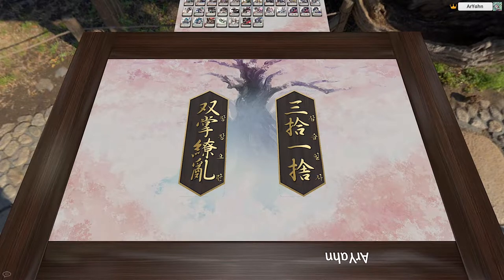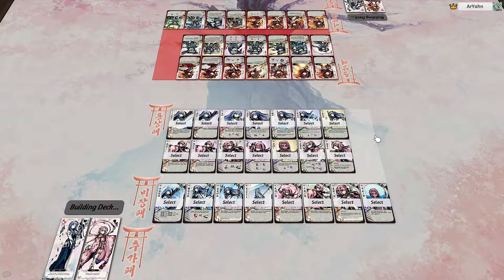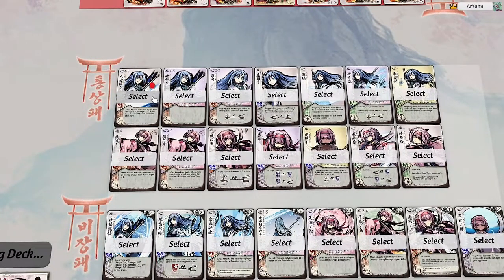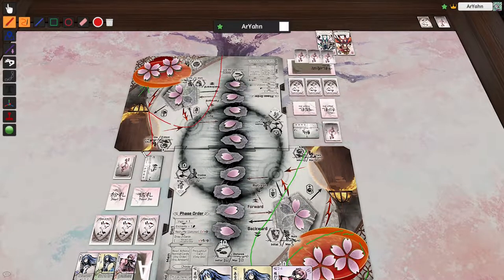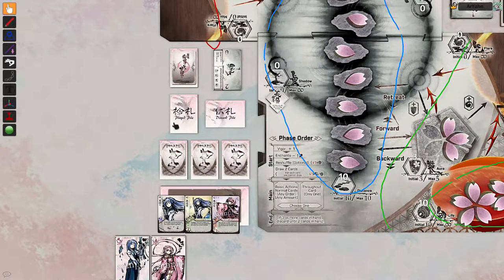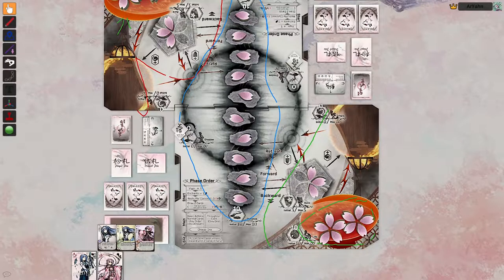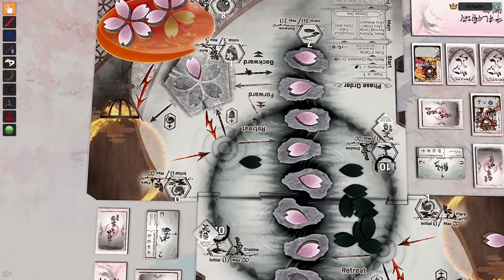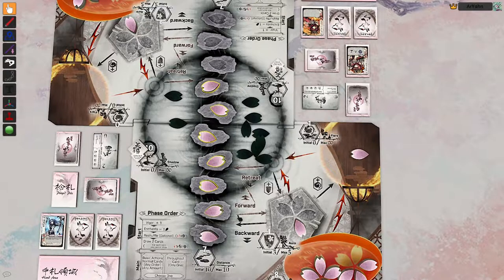How to Play Sakura Arms (An Old Man is Talking Version)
A detailed, rambling guide to the basics of Sakura Arms and Mengluo's Scripted mod on Tabletop Simulator. Let me know if you'd like more content like this, or if you feel there are important questions this video fails to answer for you.